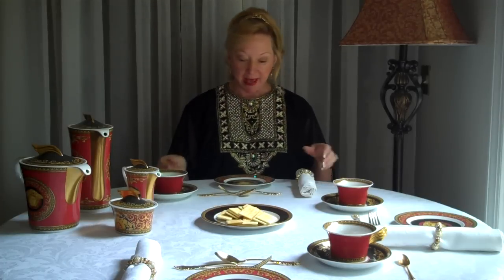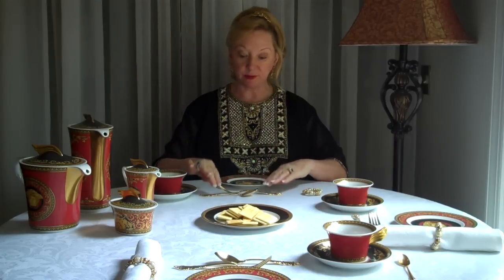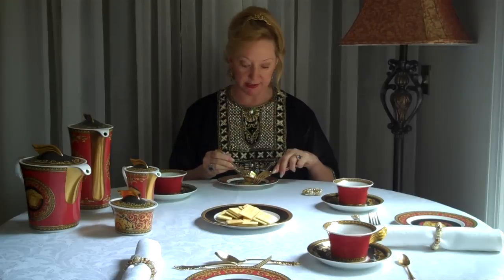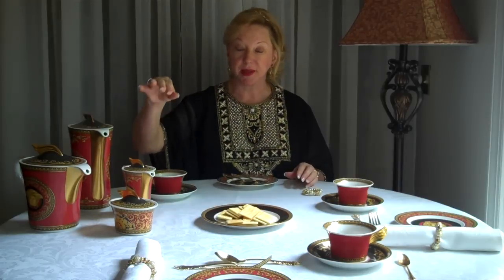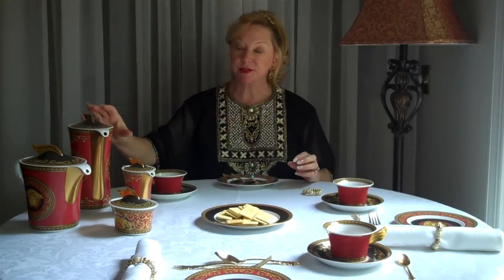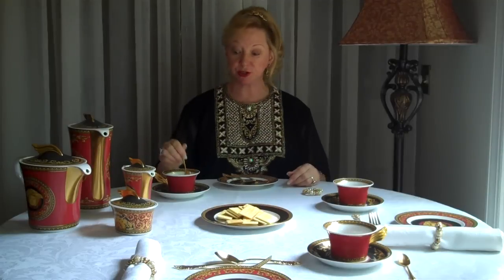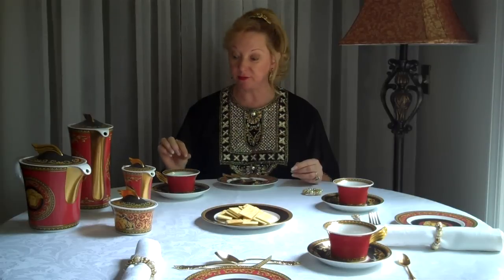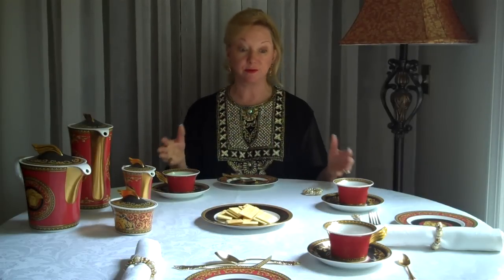Dining Table Etiquette Part 3 Gloria Starr, Global Expert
Modern Day Finishing School for Men and Women by Gloria Starr, Executive Presence - Image, Etiquette Certification Training
Gloria Starr Author of 12 books, DVDs and Educational MP3s
Etiquette Advisor to Foreign Dignitaries and Diplomats
Recipient of the Communication Guru Award of Excellence
Rated Excellent Society for the Advancement of Consulting
Global Leader Executive Presence, Image, Etiquette, Manners, Communications